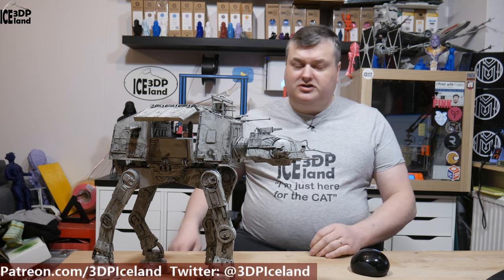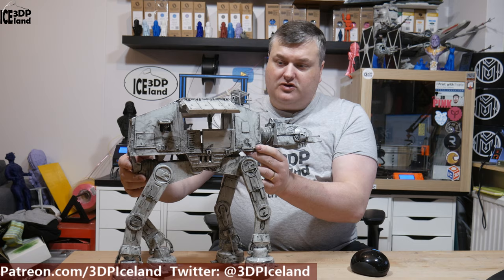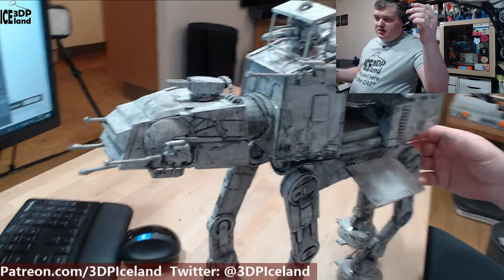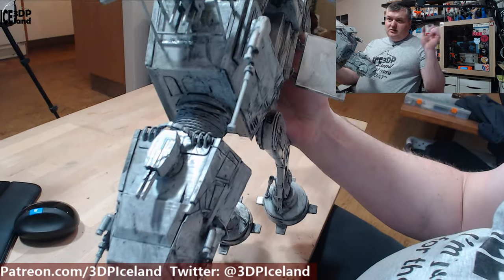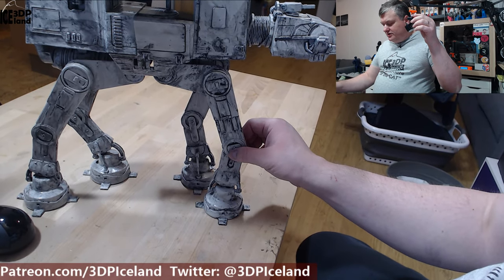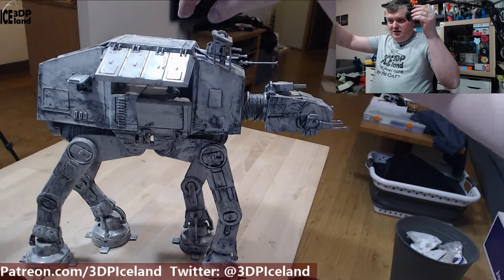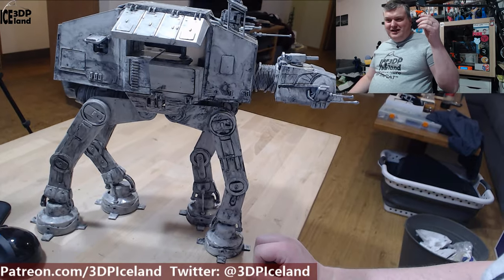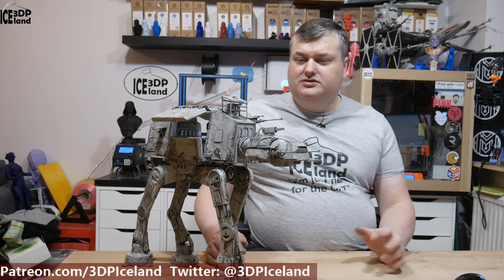StarWars - AT-AT 3D printed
In this video I show you a 3d printed AT-AT model from the Starwars movies

The All Terrain Armored Transport, or AT-AT walker, is a quadruped mechanized infantry combat vehicle used by the Imperial ground forces. Standing over 20 meters tall with blast-impervious armour plating, these massive constructs are used as much for psychological effect as they are for tactical advantage.